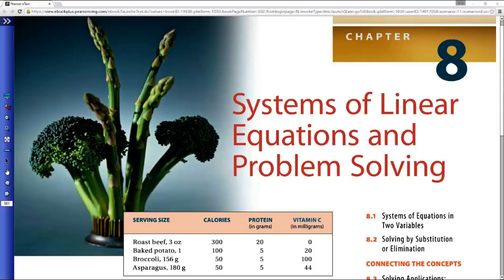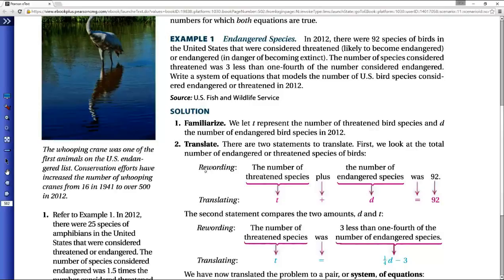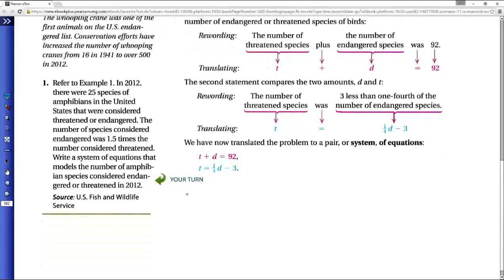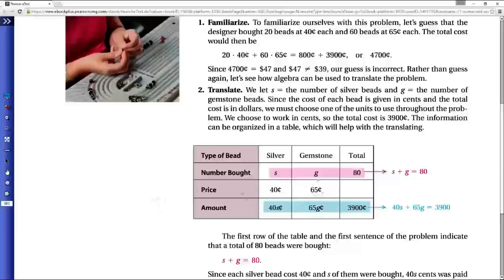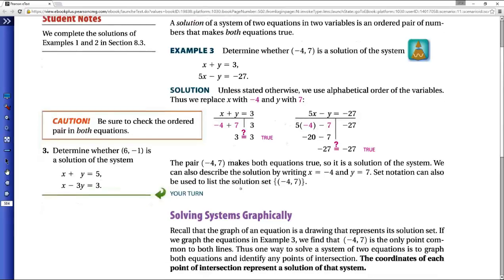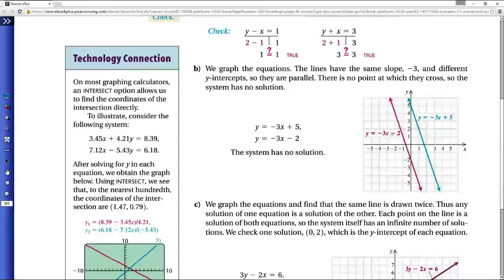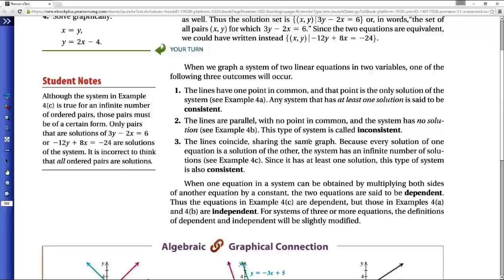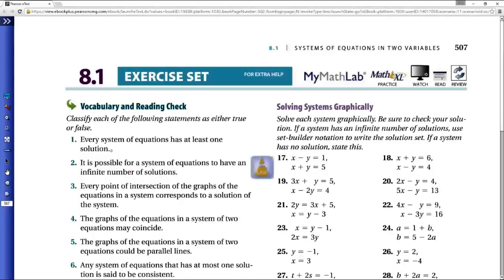8 1 1